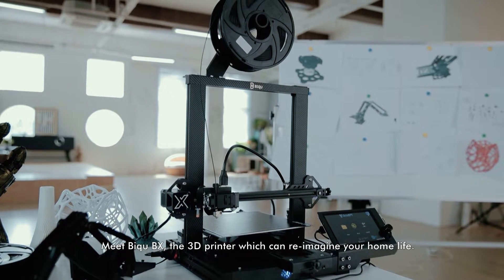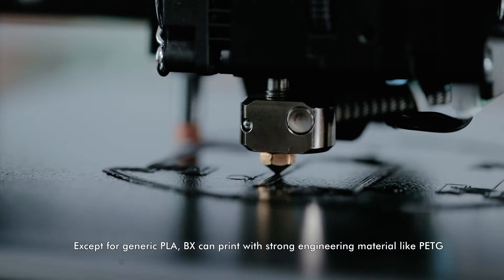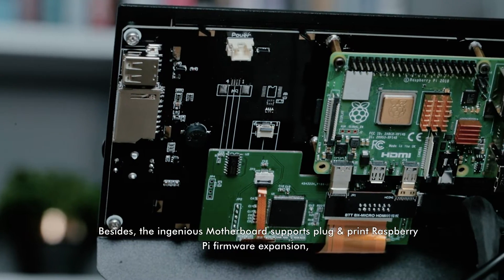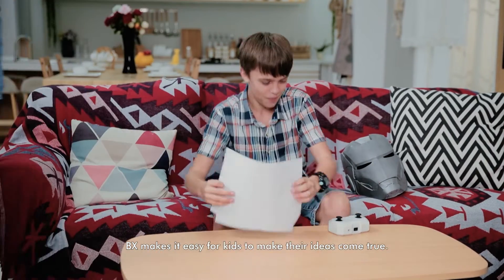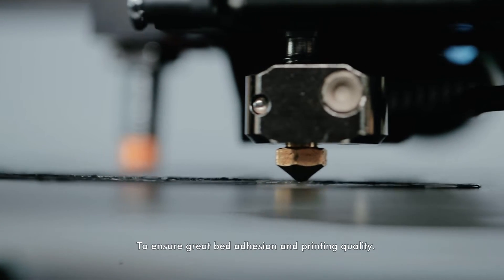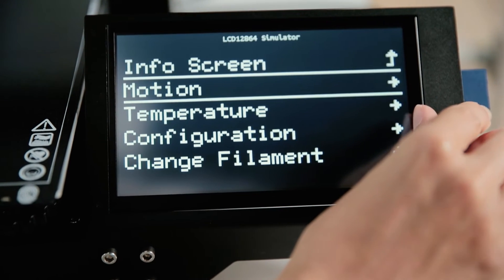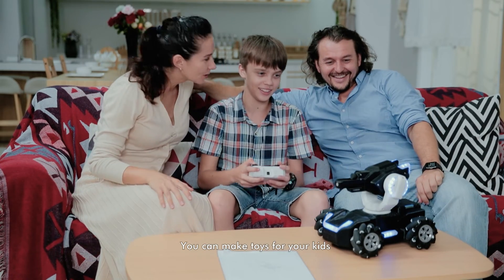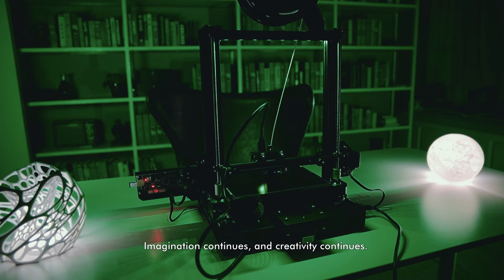BIQU BX, World's First OctoPrint Integrated FDM 3D Printer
BIQU BX Just Went Live On Kickstarter!